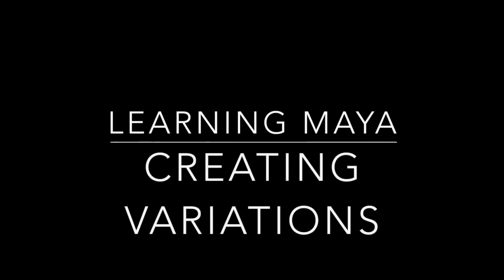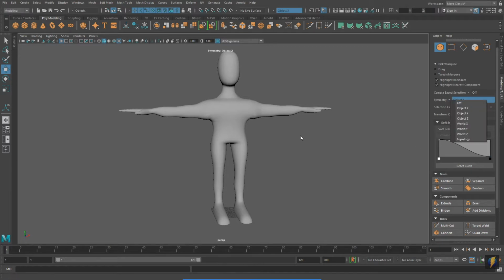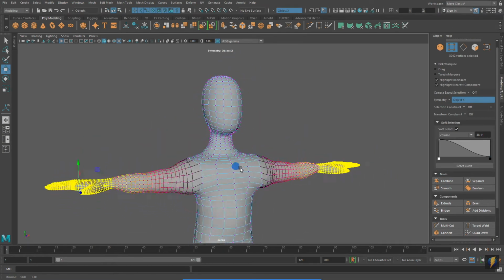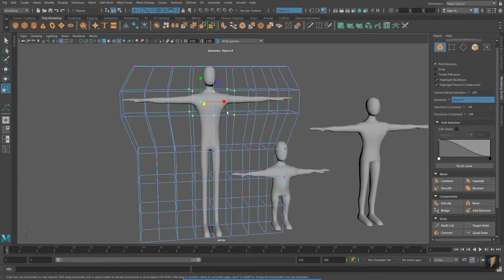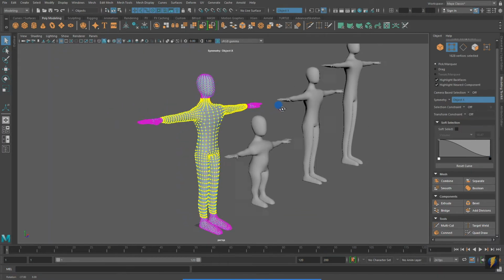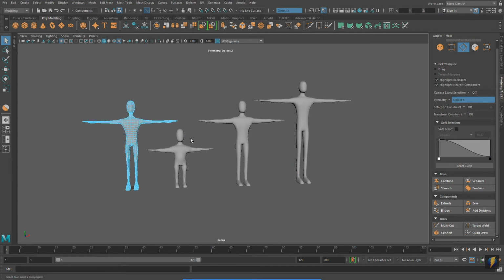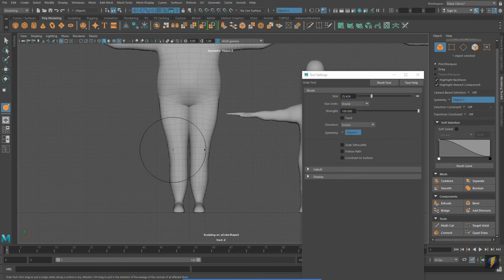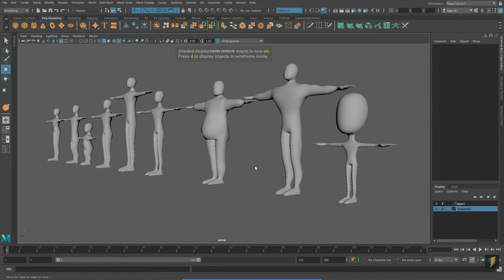Learning Maya Creating Variations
In this video we look at some great modeling tools for creating variations of your mesh. We will look at soft select, lattices and a few of the sculpting tools in Maya